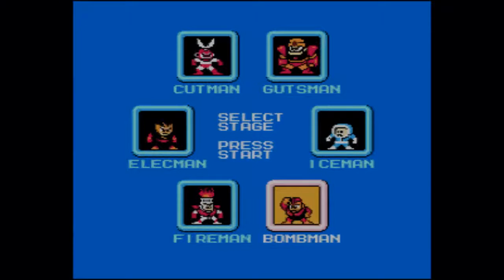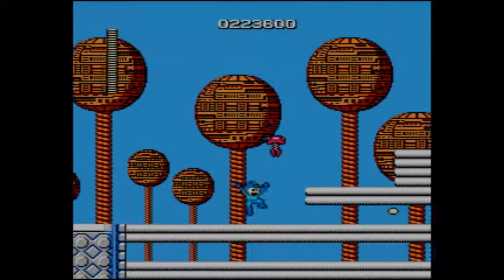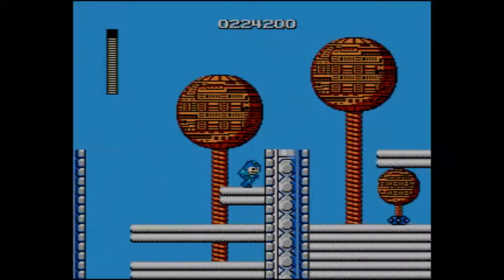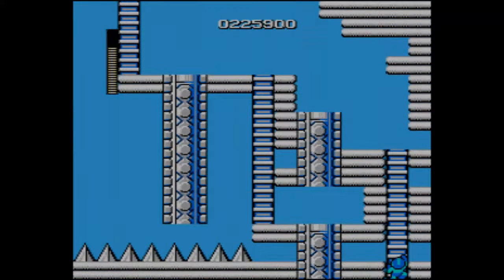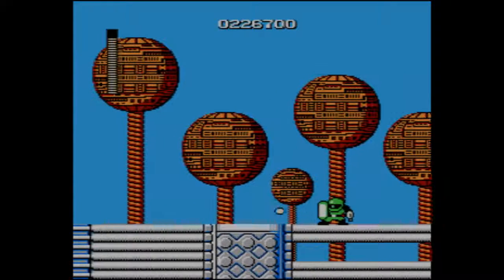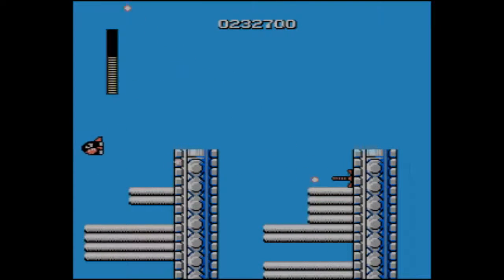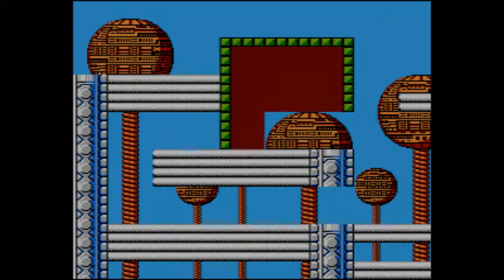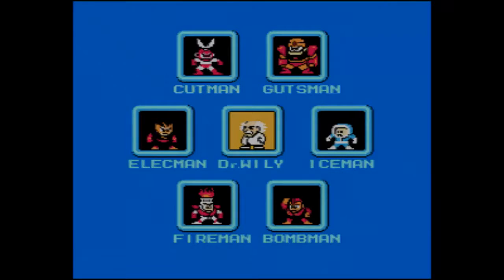Mega Man - Episode 6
We take on Bomb Man!